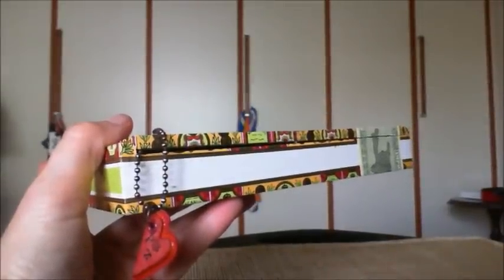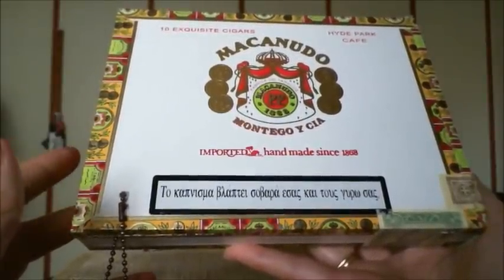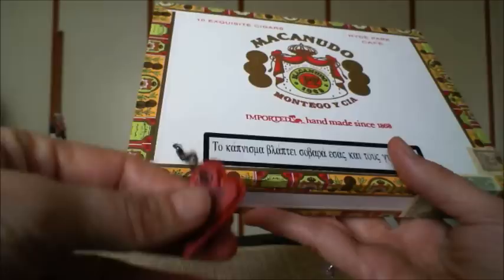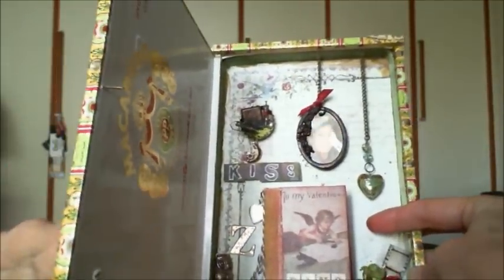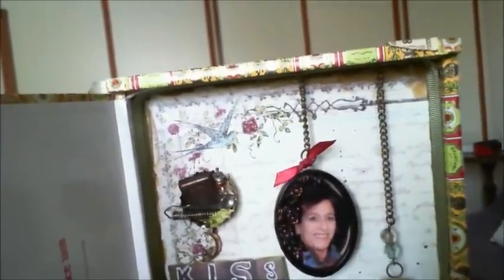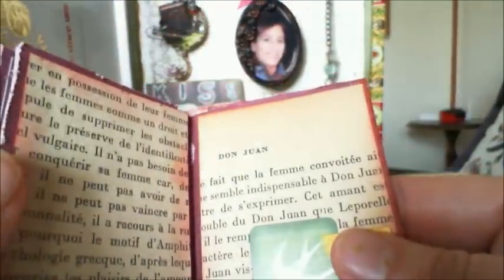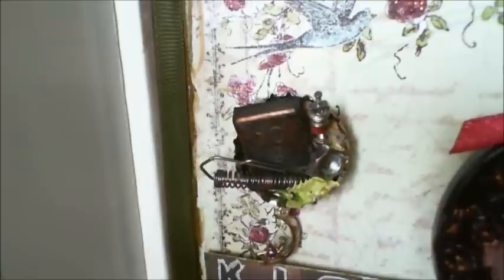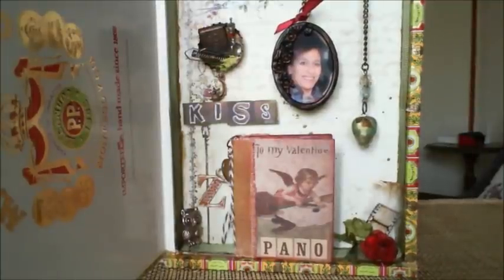Valentine Box.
Tim Holtz Ideology paper and products,are used in this altered cigar box,to make a Valentines "shadow box".